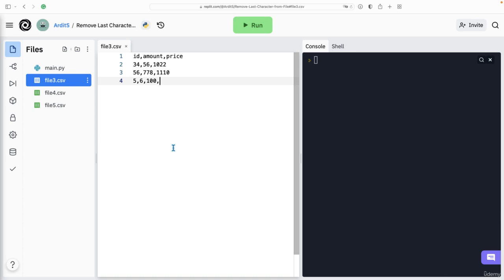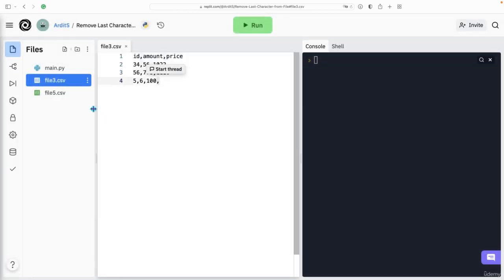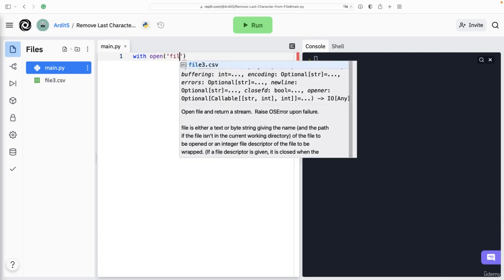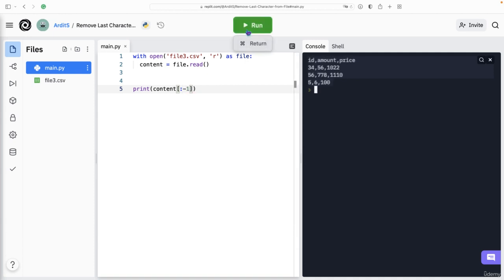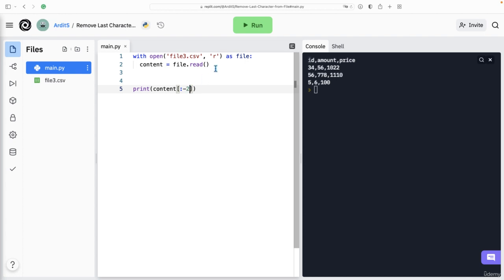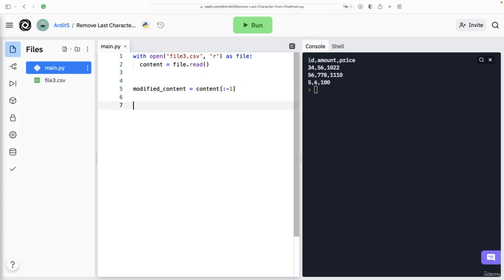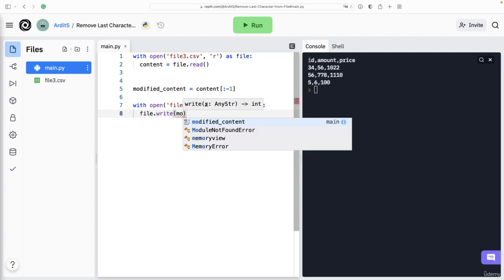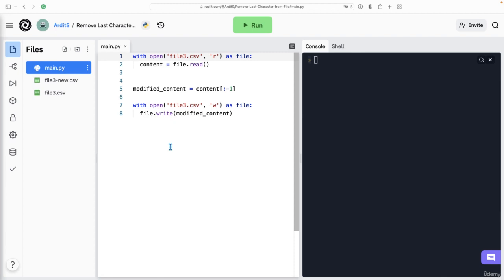Remove Last Character from File | Automate Everything with Python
Python 3.